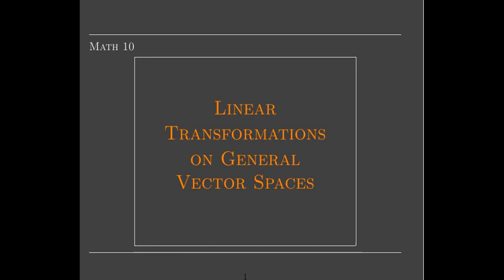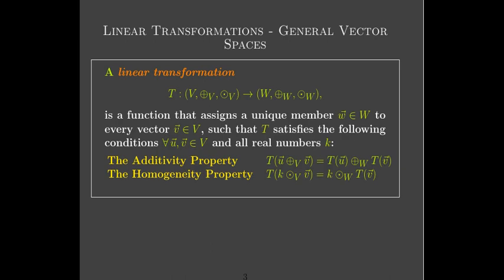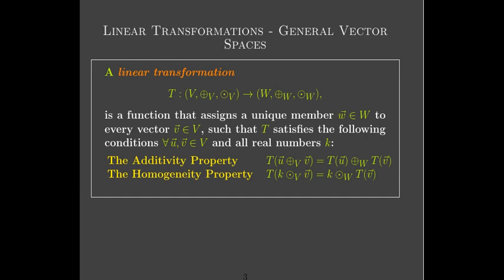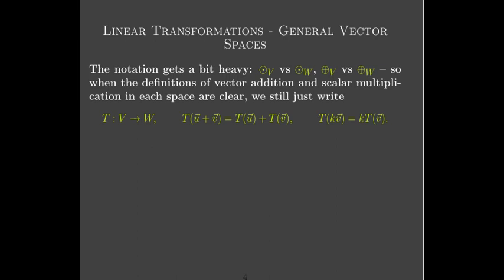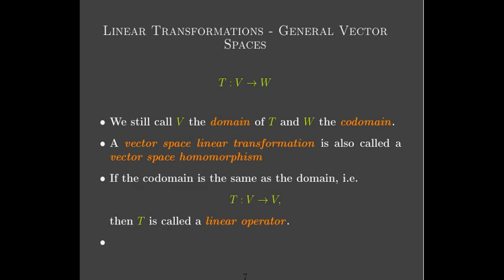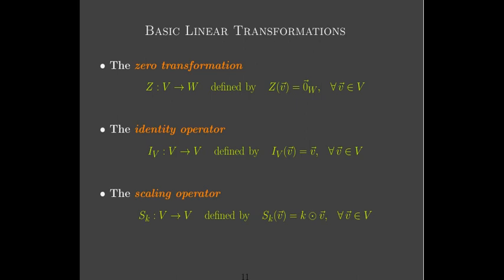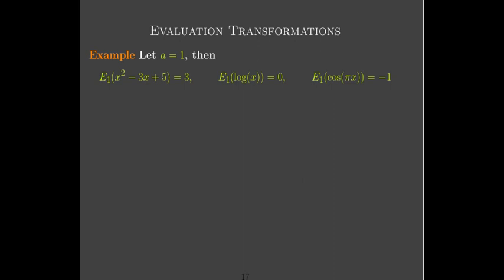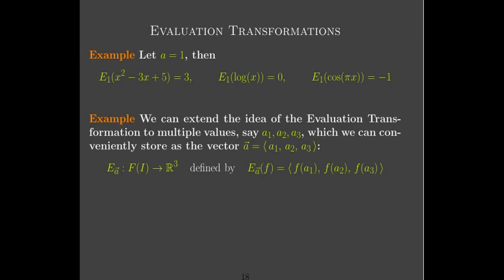Linear Transformations on General Vector Spaces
We describe the notation and terminology associated with Linear Transformations where the domain and codomain are general real vector spaces.